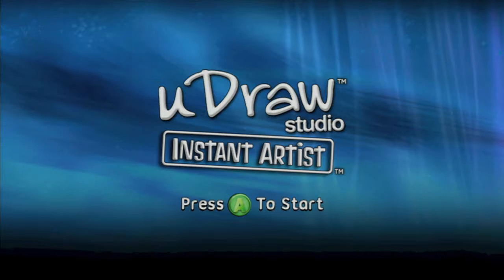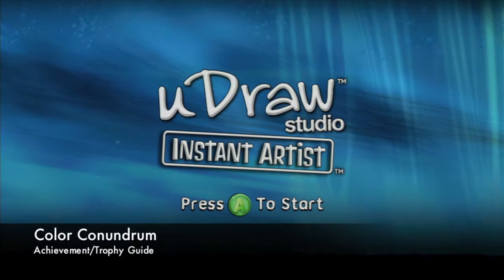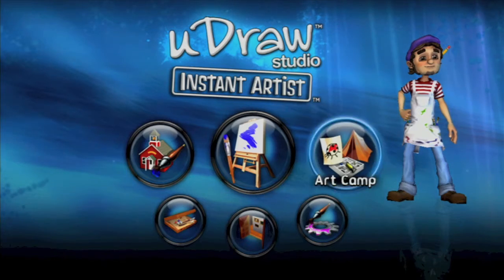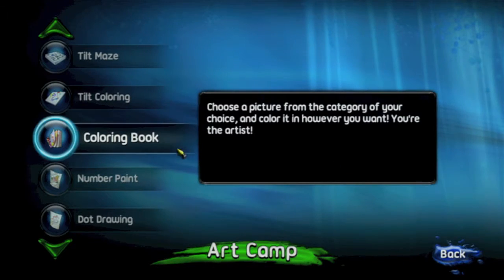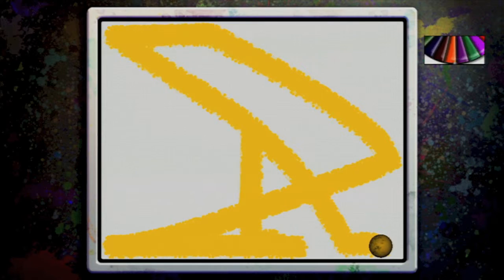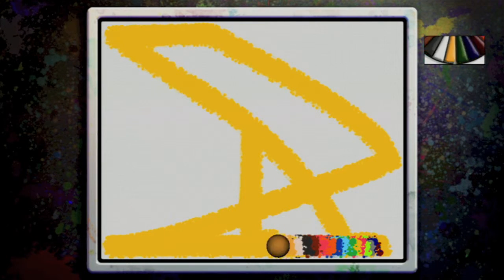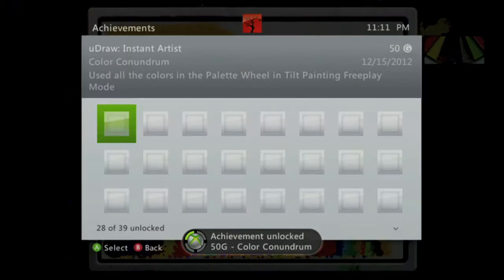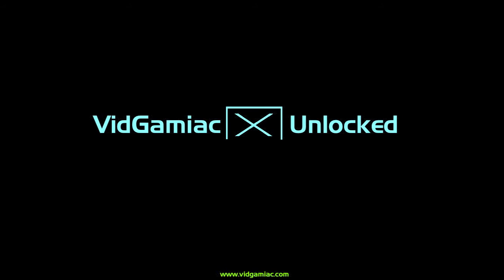uDraw Studio: Instant Artist - Color Conundrum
Color Conundrum - Use all the colors in the Palette Wheel in Tilt Painting Freeplay Mode.